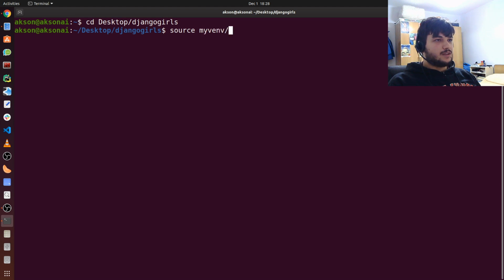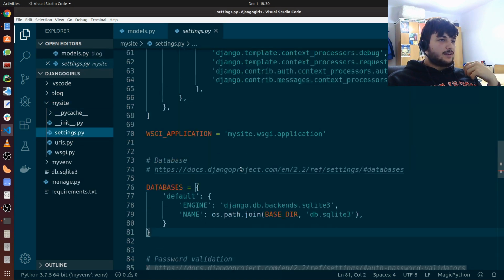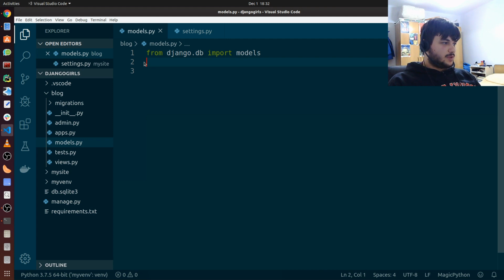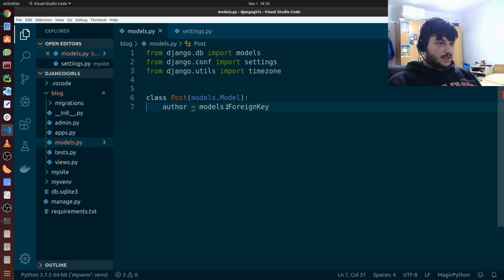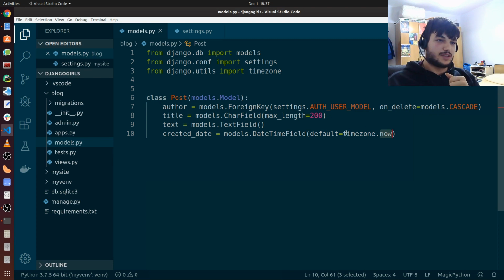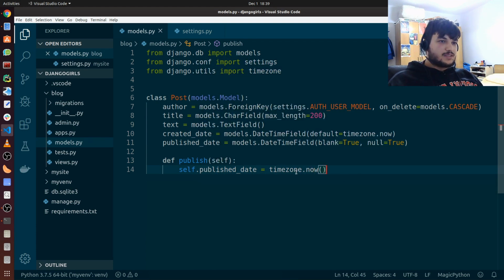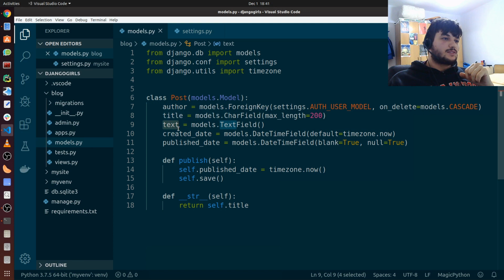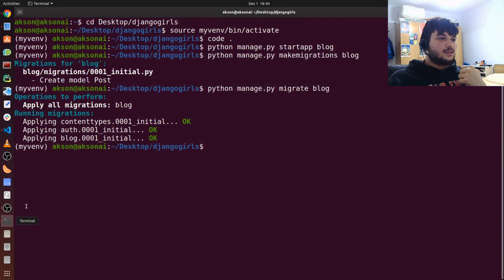Django Models [Django Beginner Tutorial 4]